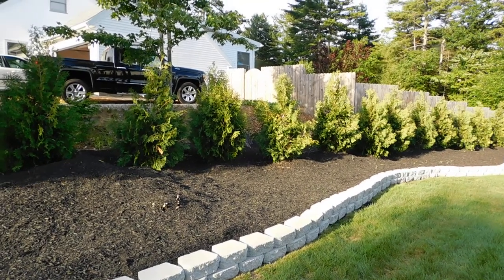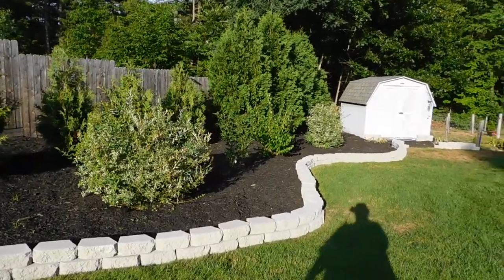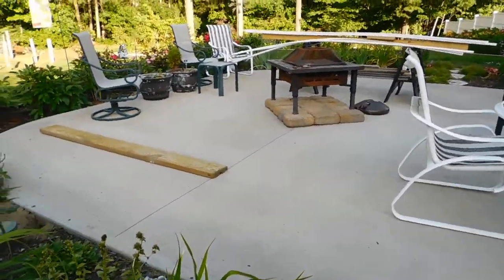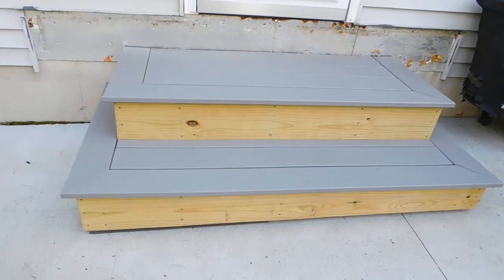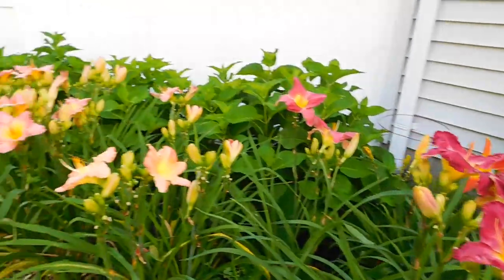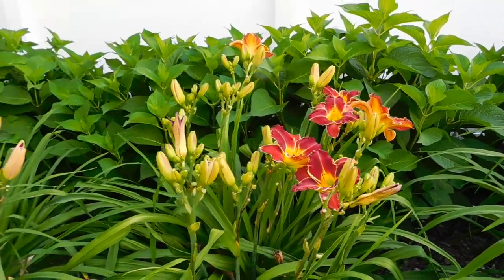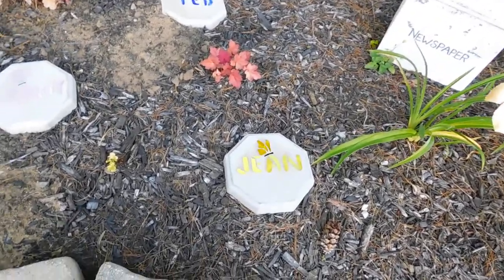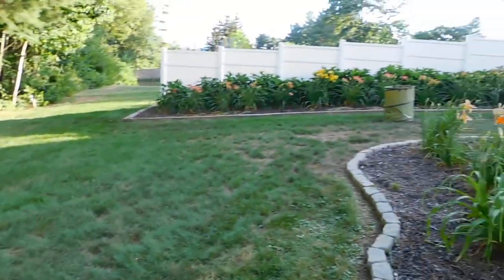July 2018 Garden Tour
Here are the latest happenings in the garden! Thanks for stopping by!